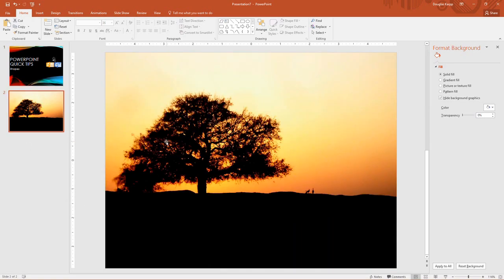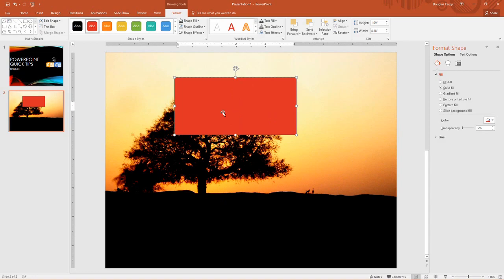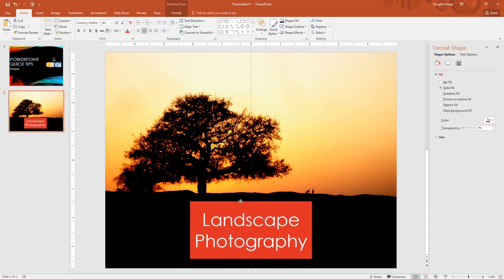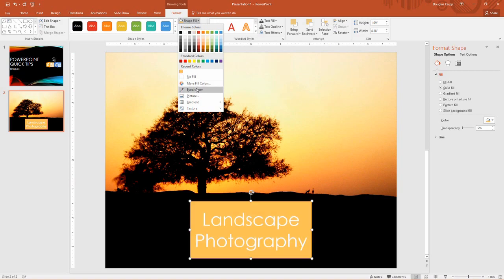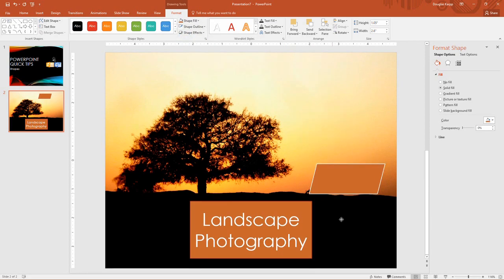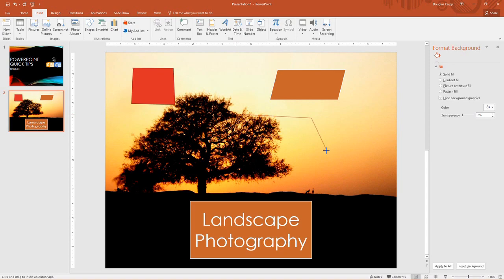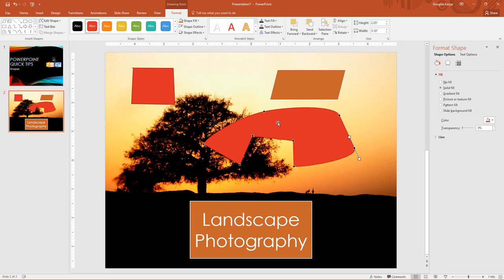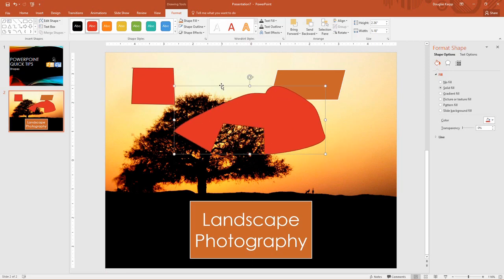PowerPoint Quick Tips: Shapes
Tutorial on the use and editing of shapes in PowerPoint. Improve your presentations with these quick tips.

Happy presenting!